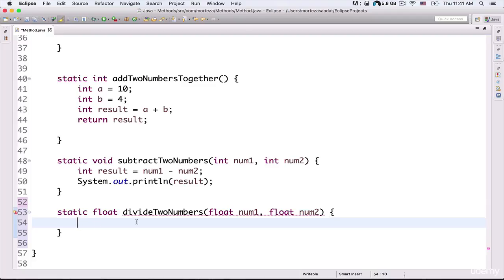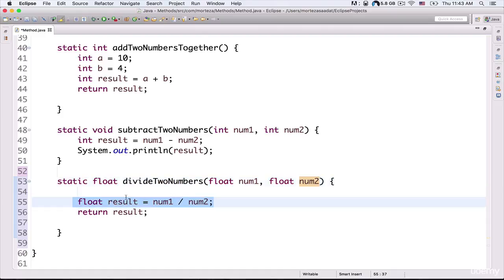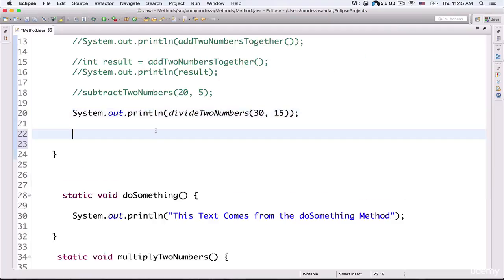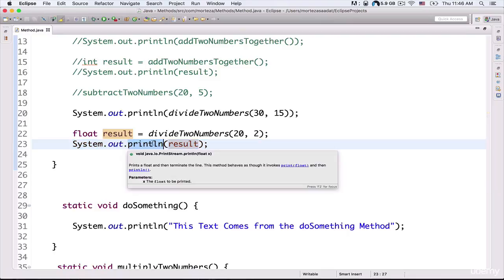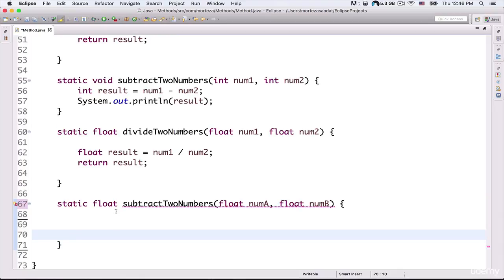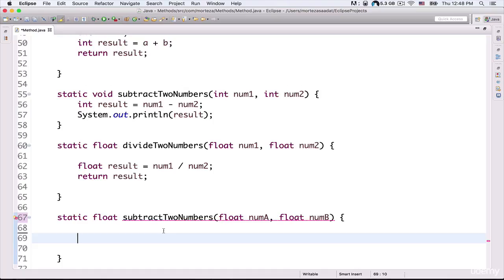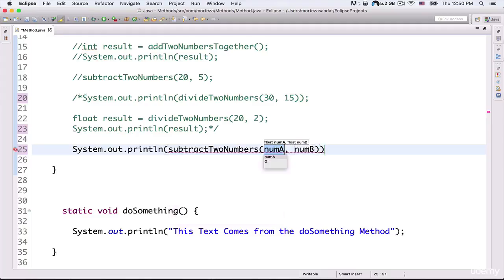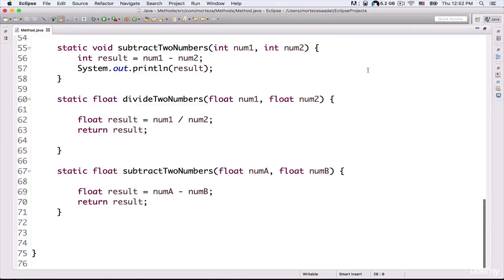Make Android App Form Scratch - Part 067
Methods in Java - Part 3